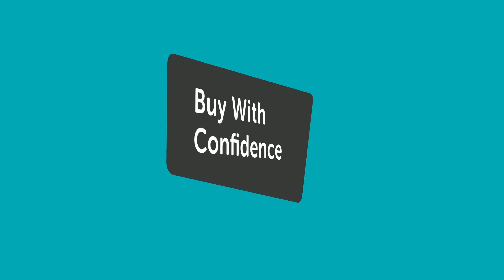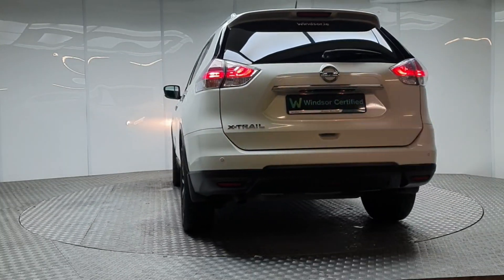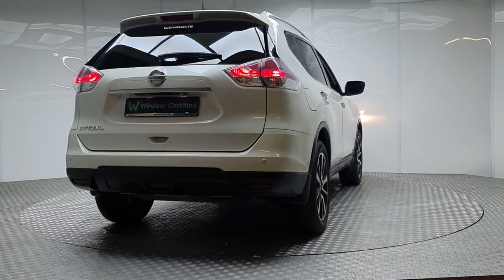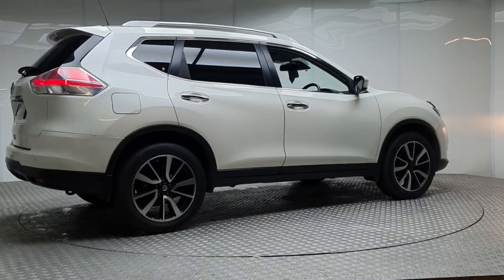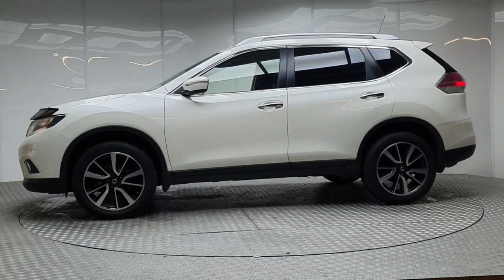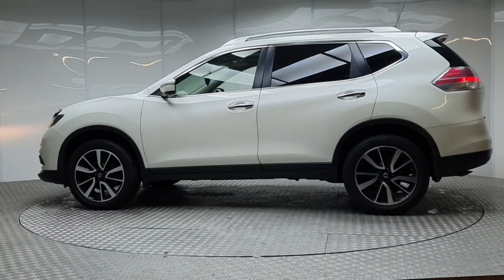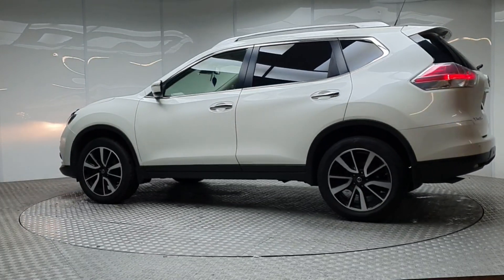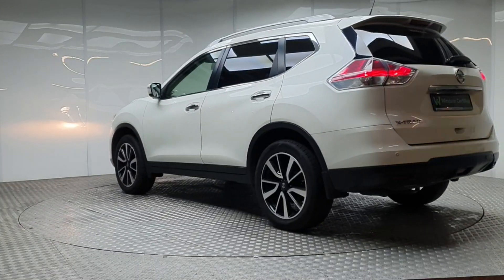162D13721 - 2016 Nissan X-Trail 1.6d SV Commercial Van RefId: 321917